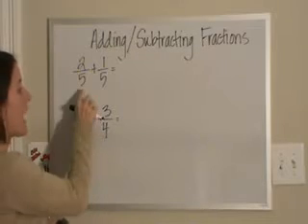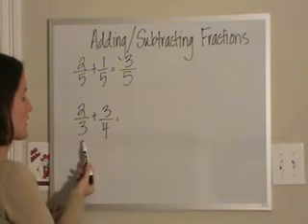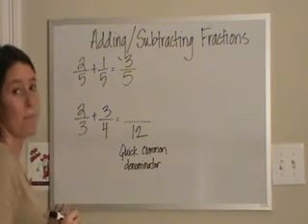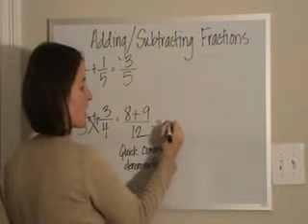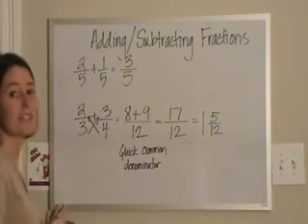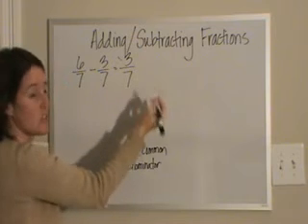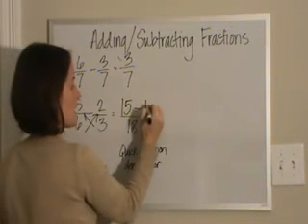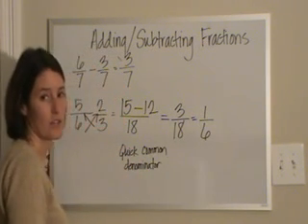Adding and Subtracting Fractions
a review of adding and subtracting fractions